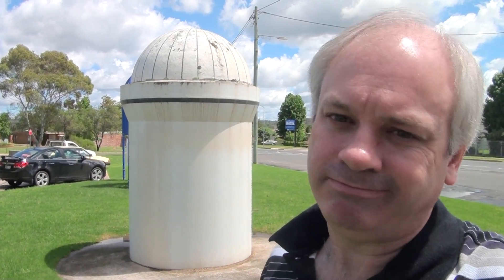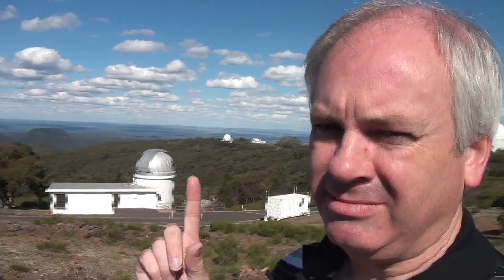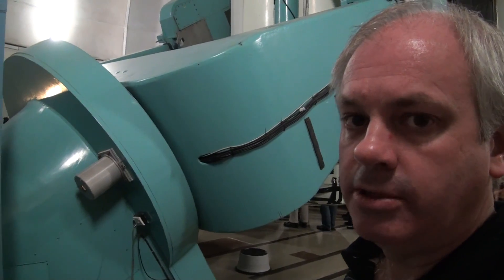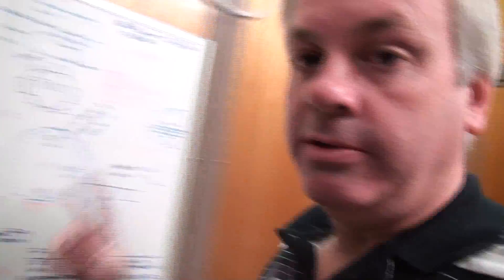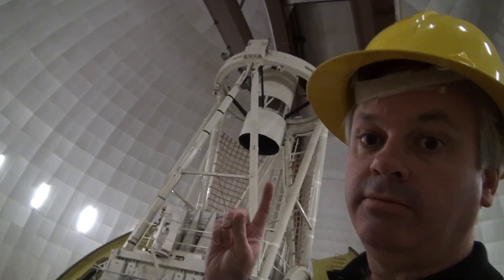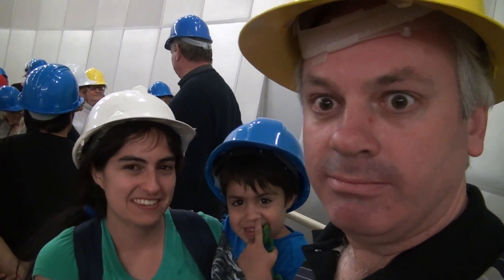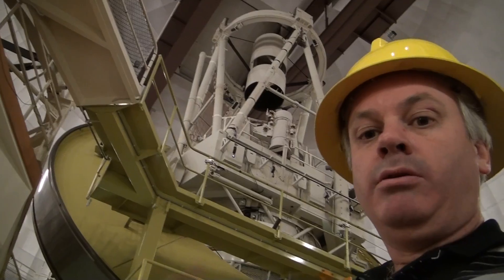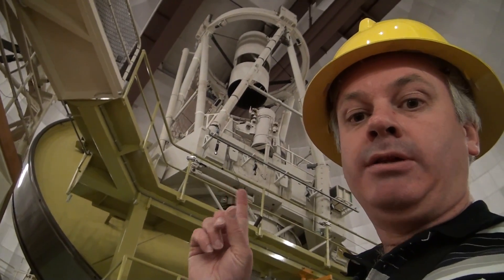Siding Spring Observatory Tour - Nov. 2011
With the recent bushfire causing damage to parts of the Siding Spring Observatory, I decided to dig out my footage from our visit there in November 2011. Our astronomy club had an extensive 'insider' tour of the facility. We looked at many telescopes but I've cut it down to just two: The 48 inch (1.2m) U.K. Schmidt and the 154 inch (3.9m) Anglo Australian Telescope (AAT). The latter is the largest optical telescope in Australia.